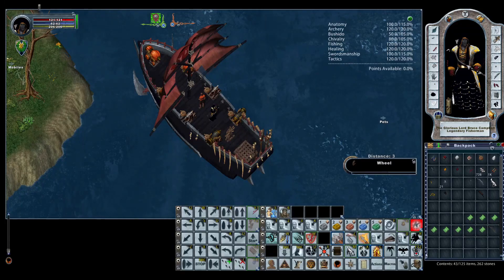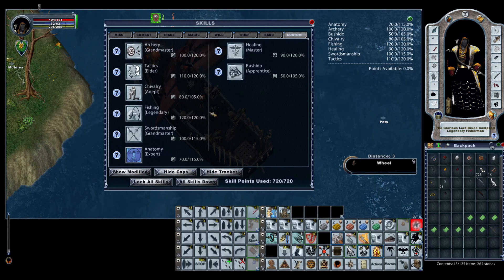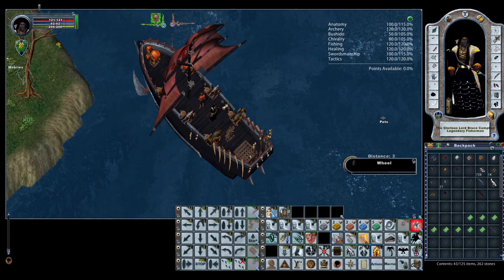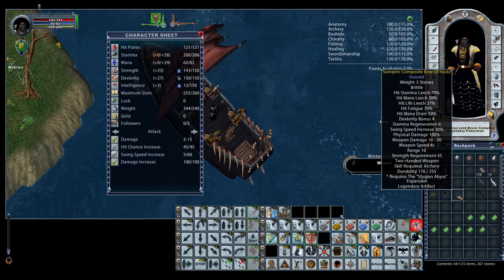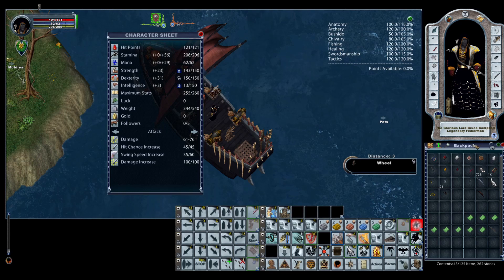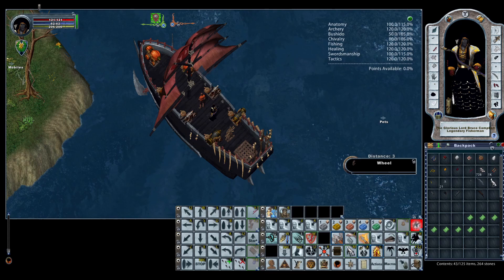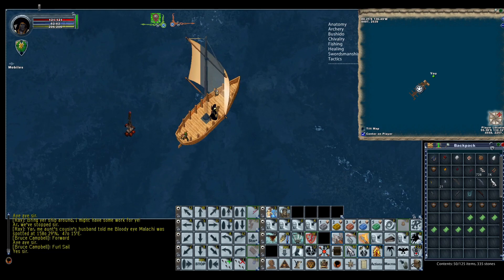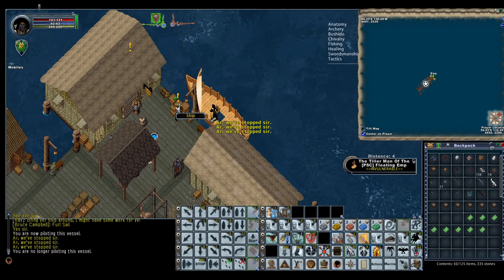UO - High Seas Pirate Build - 1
An overview of the build I use to do the High Seas content in Ultima Online.  In this video I go over the build some of the gear and basic ship based combat techniques.

INTRO and BUILD 0:00
GEAR 5:20
SEA MARKET AND BOATS 22:06
BOAT SETUP 31:29
BASIC SHIP COMBAT  39:11
CARGO AND ORGANIZERS 44:40
BLACK MARKET MERCHANT  49:52
FISHMONGERS 53:38
MULTIPLE BOATS 55:31
HUNTING AREAS AND TRACKING 56:53
DREAD PIRATES 59:49
MERCHANT HUNTING 1:10:57
PIRATE BEACONS 1:16:39
OUTRO 1:23:48